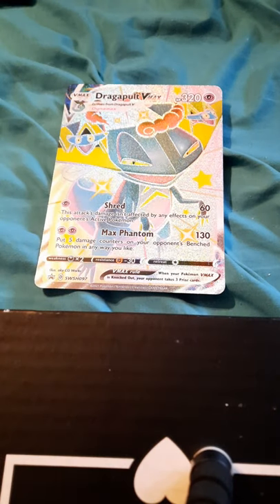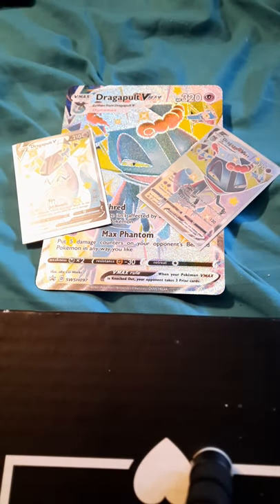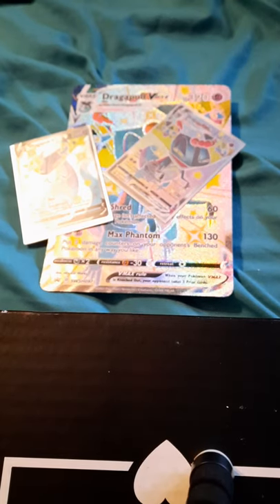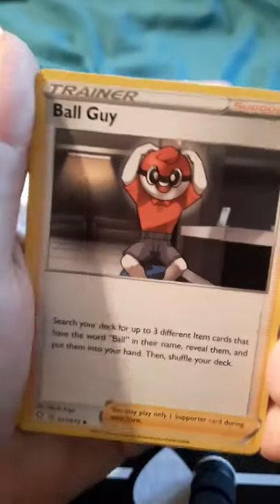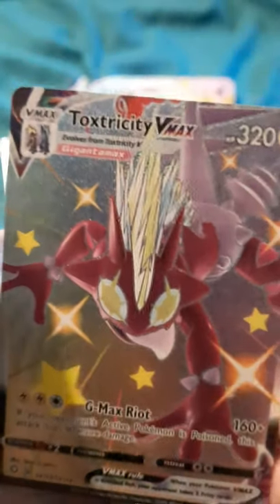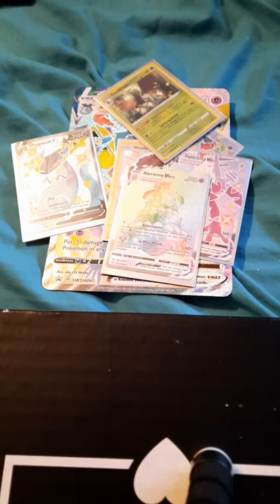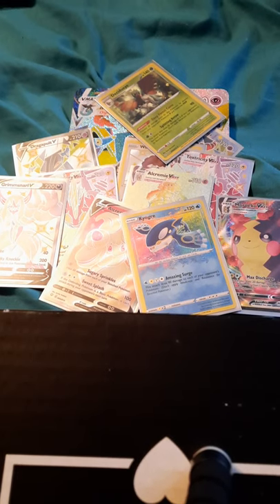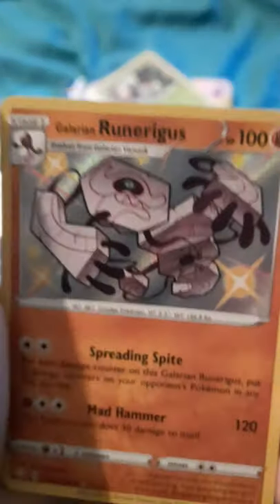shining fates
My boxes;

Boxycharm $25 for base box, $35 for premium and $49.99 for luxe